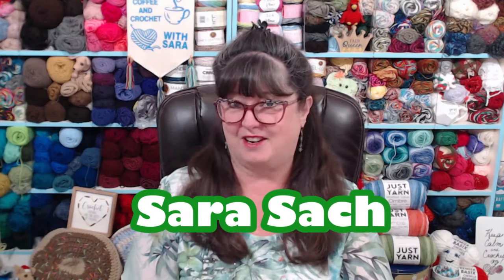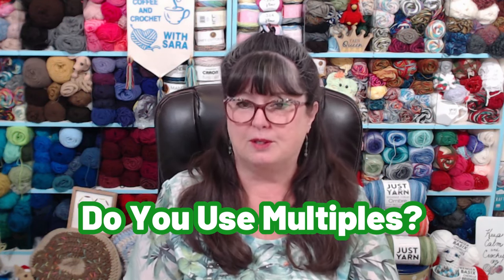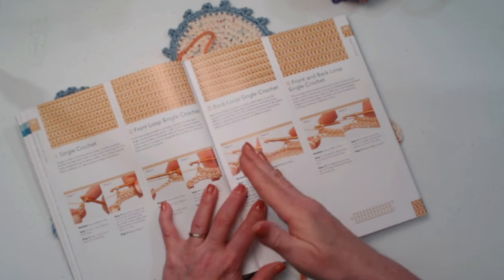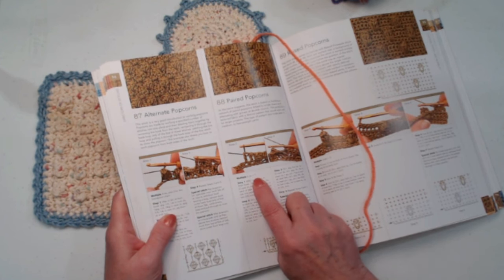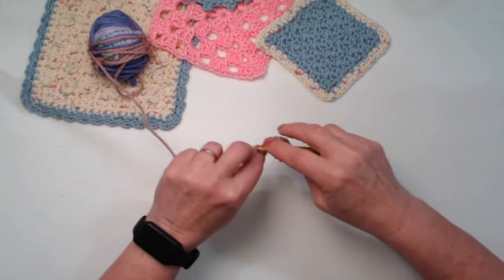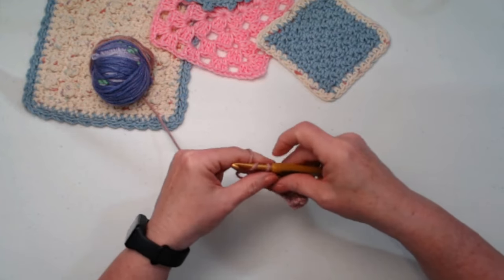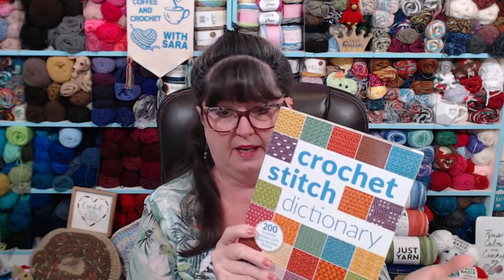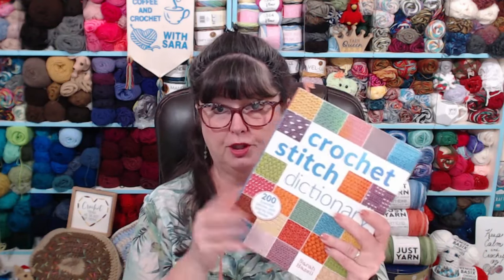THIS OR THAT? Do You Use Multiples? or Not?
Do You use Multiples in adjusting your crochet projects?
I try to explain how to use them and when to use them.
When They work and When they don't.
Crochet Questions and tips, and techniques.

Please remember to comment so we can learn from each other.

Crochet Stitch Dictionary

or